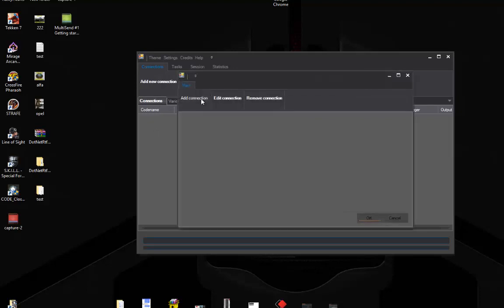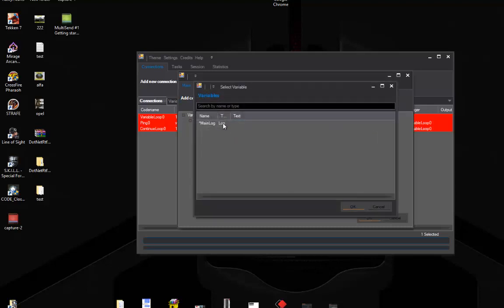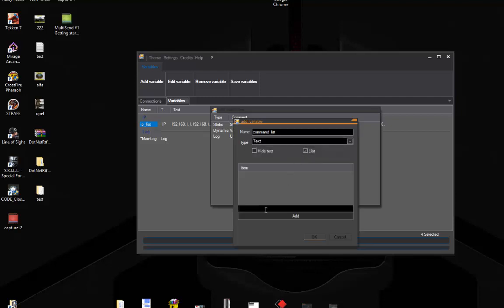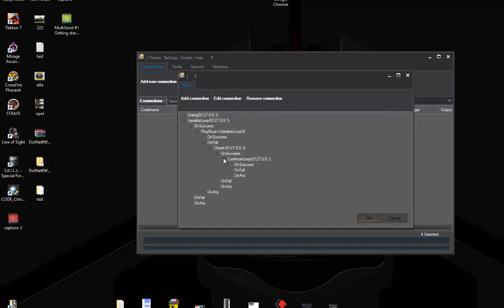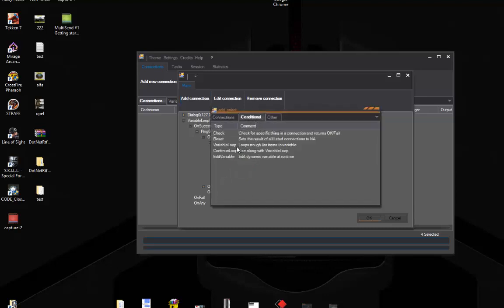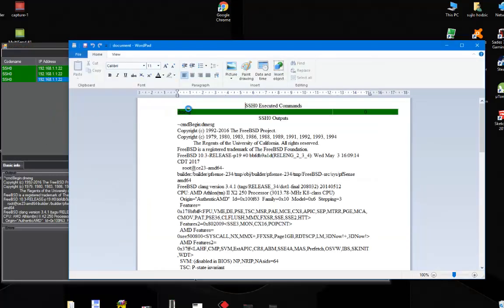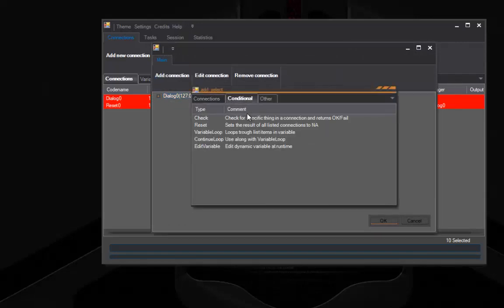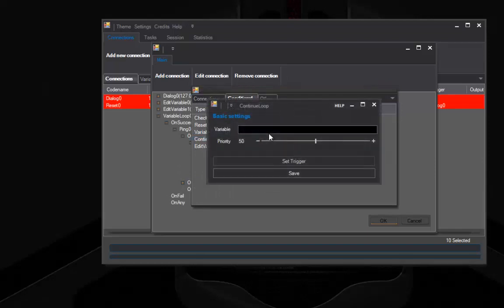MultiSend 2 Full automatic and semi automatic connections